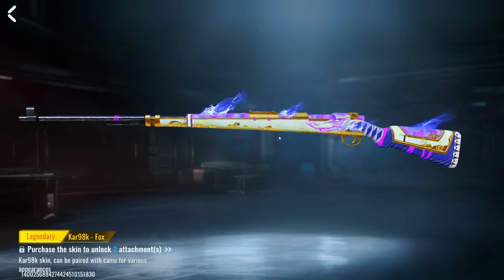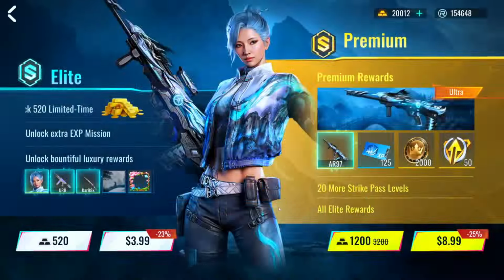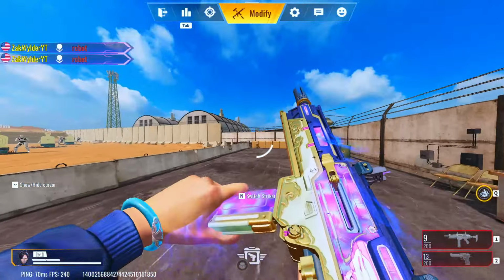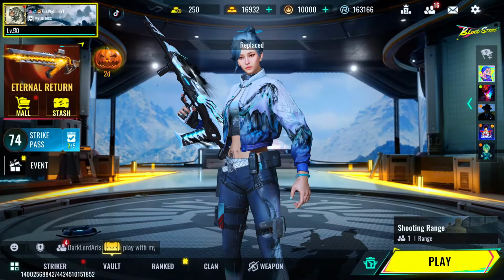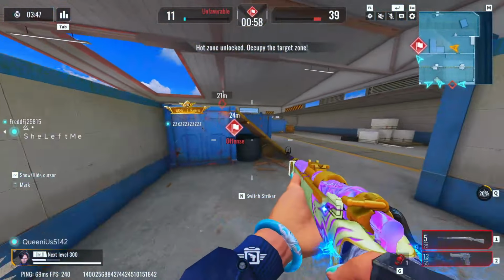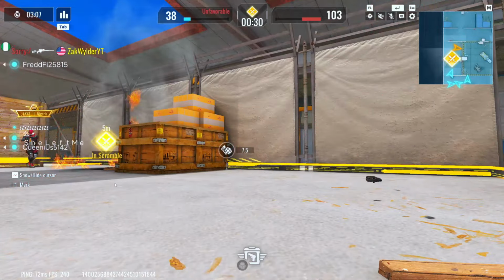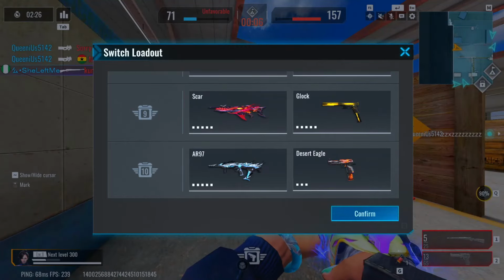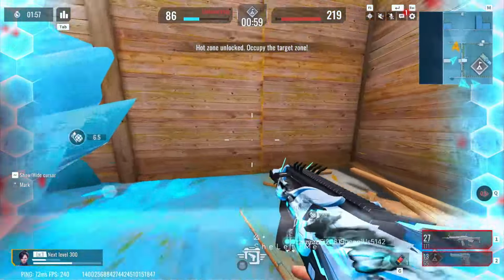MAXED Halloween Battlepass in Blood Strike | Cost & Showcase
Dive into the exciting world of Bloodstrike with our latest gameplay video. We'll cover essential tips and strategies to dominate the battlefield in this thrilling mobile battle royale game.
🌟 What's Inside:
Beginner's Guide to Mastering Blood strike
Advanced Strategies for Experienced Players
Latest Updates and Features in Blood strike
Our Personal Review and Insights on Bloodstrike

🔥 Stay ahead in the game with our exclusive tips and tricks, and keep up-to-date with all the latest Blood strike news and updates.

Max Settings
Ultra HD Graphics